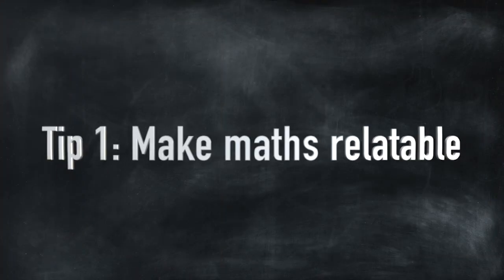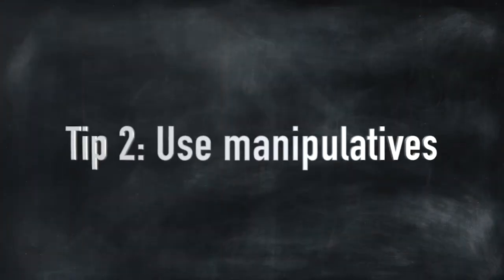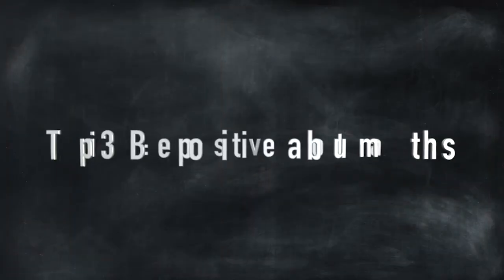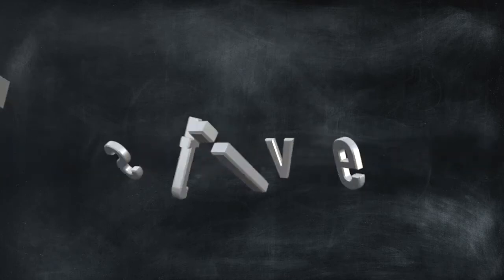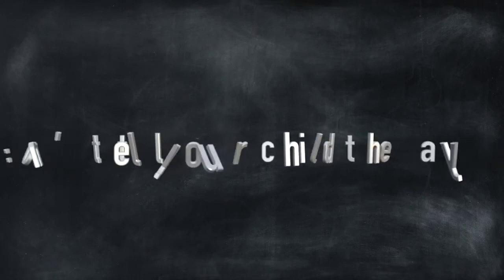5 tips for encouraging your child to LOVE maths again!❤️ Coffee and chats with Miss D.☕️🧮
5 tips for how to encourage your child to fall in love with maths and learning again. How to support your child on their maths journey. Support for parents.

It is so easy for children to become bored or resentful towards maths. This is SO sad! They are missing out as maths can be exciting, engaging and thrilling. Getting that lightbulb moment is one of the most exciting parts of the learning process. So how can we get children to go from hating maths to loving it? Watch my video for 5 tips for how you can support you child at home and encourage them to fall in love with learning and maths again!